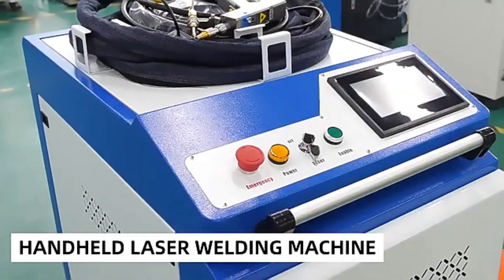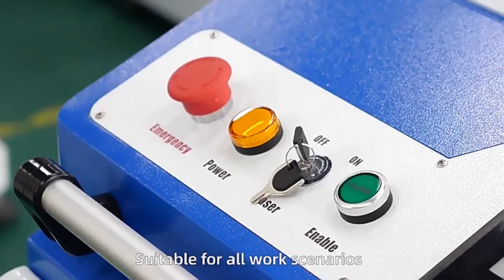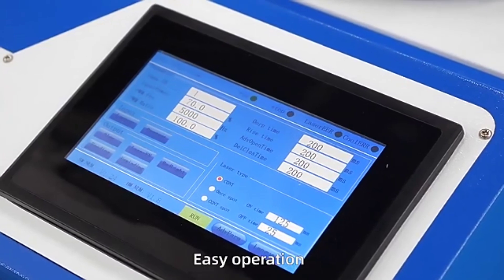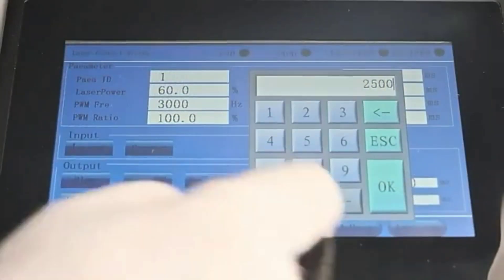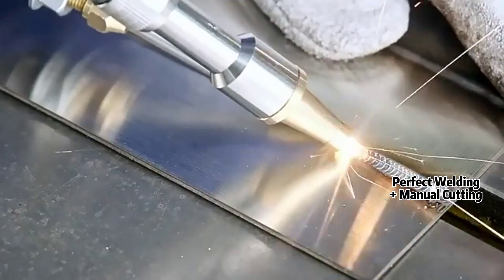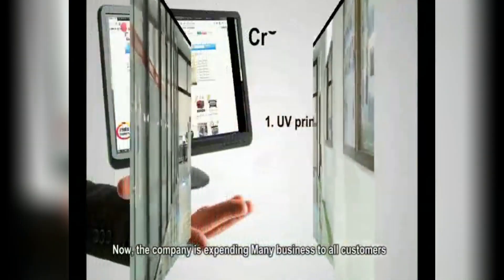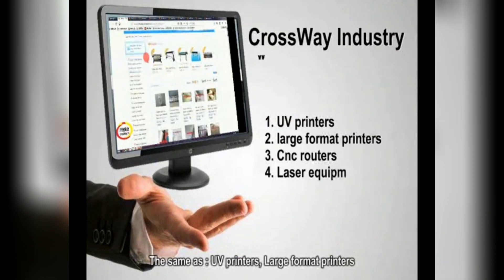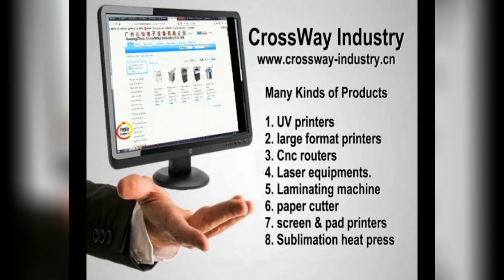Cheap Price 1000W 1500W Fiber Laser Welding Machine,Clean,Cutting 3 in 1 Function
Hello All Friends, This is Our New Year Good Products, HandHeld Laser Welding Machine With Cutting Clean 3 in 1 Function.
Now Good Price Cheap Cost Selling, The Machine Suitable For Work All Scenarios Welding Stainless steel，aluminium And All Metals.

The machine is very easy to Operate, Just free Button to turn on machine, and adjust Fiber laser Power to Make Automatic Welding.

The machine is with LED Screen Touch Control System, You can easy to adjust the Welding cleaning and Cutting Parameter,

Now Let us To See How does the machine Welding on all kinds of Metal, and cleaning and Manual Cut.

If any Customer looking for Good Price Fiber Laser Welding machine Three In One Function Cleaning and Cutting 1000W 1500W 2000W 3000W.